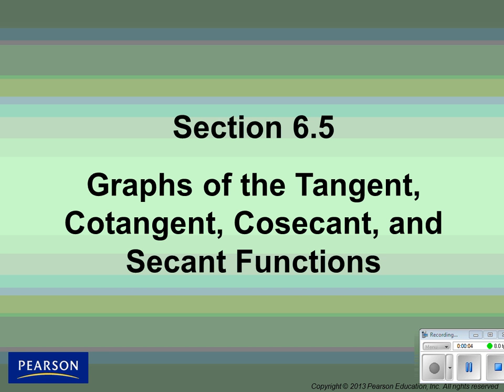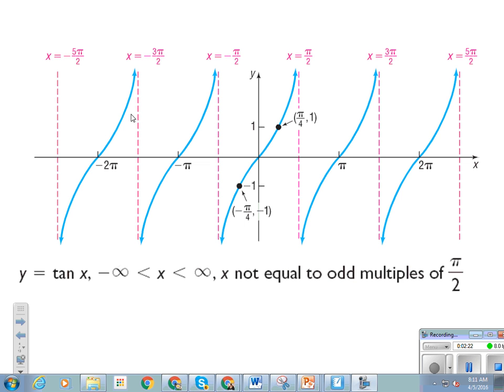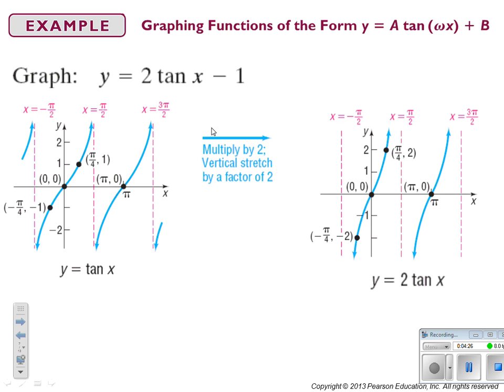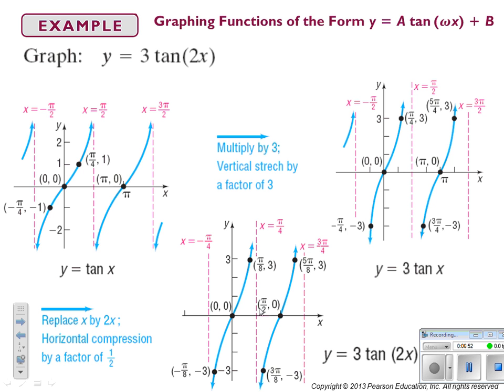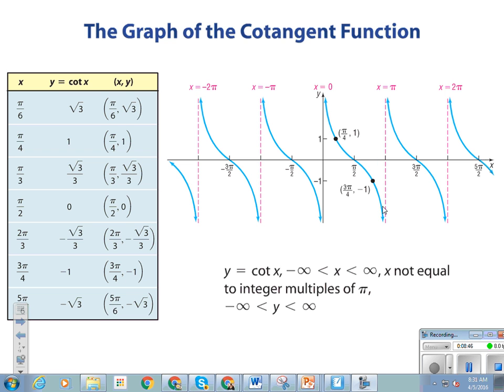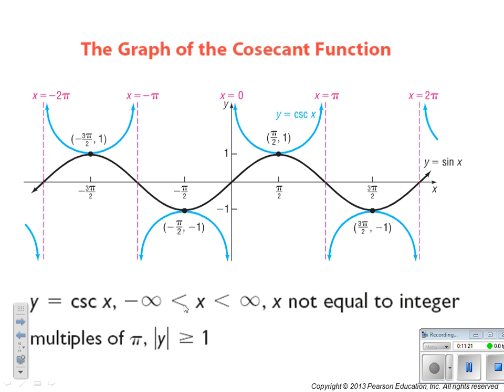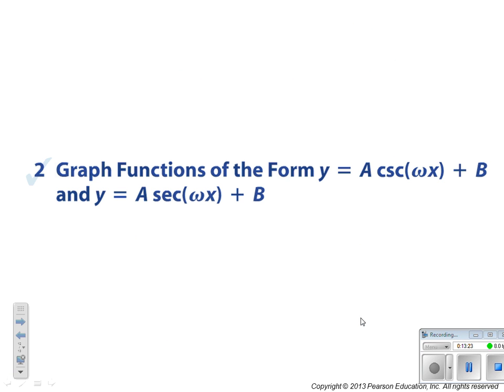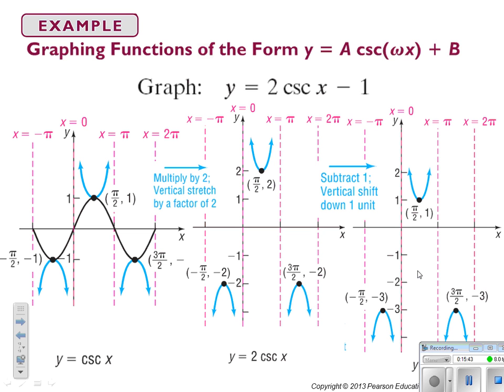Section 6.5 Graphs of Tangent, Cotangent, Secant, and Cosecant